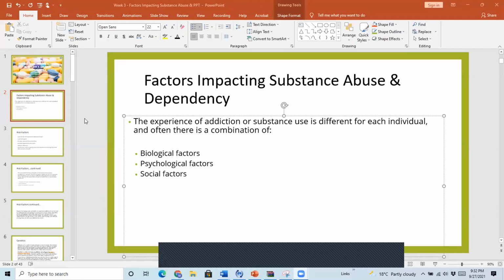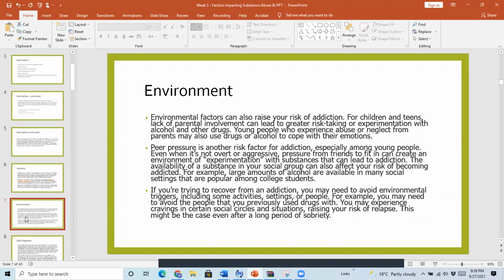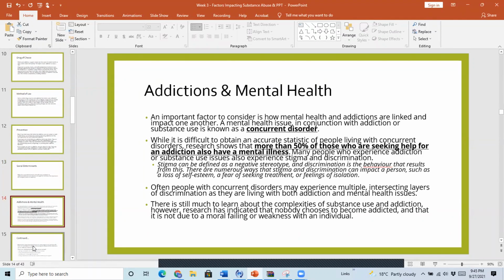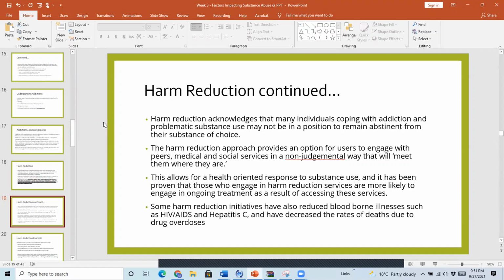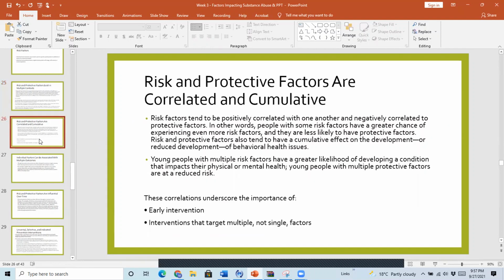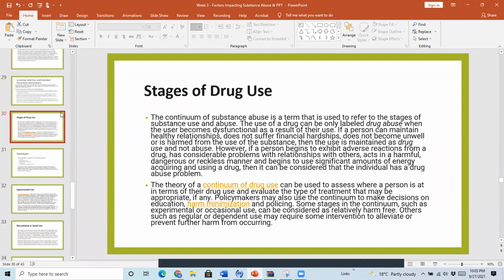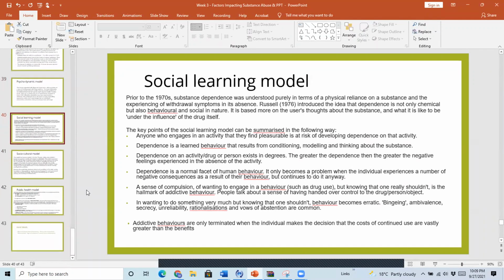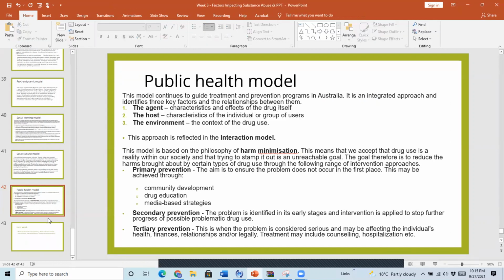GMT20210928 013124 Recording 1600x900 x264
PPA 4T1 Lecture